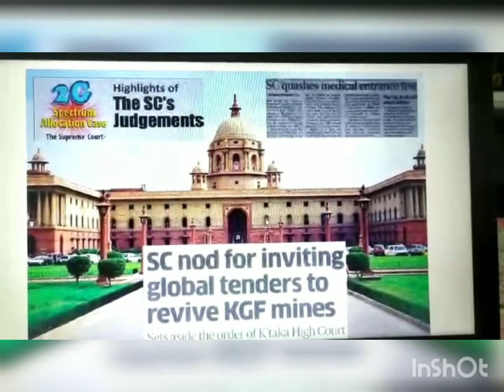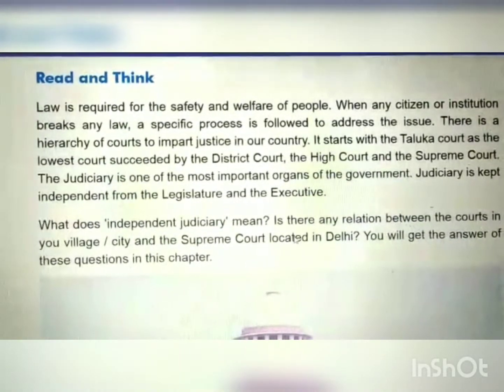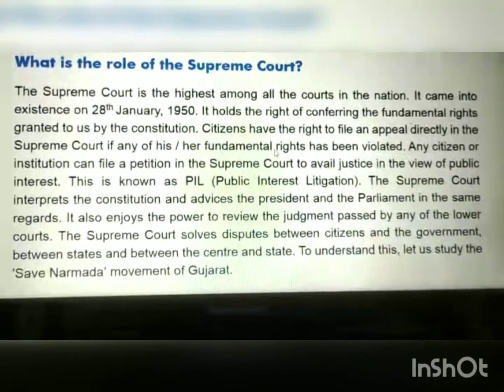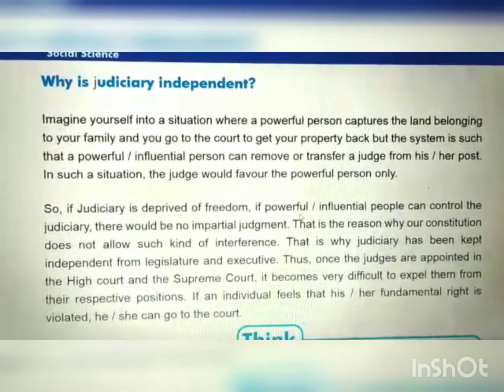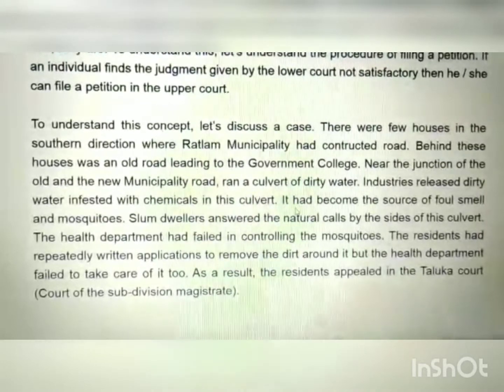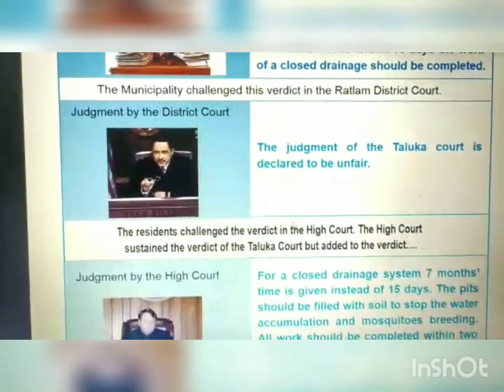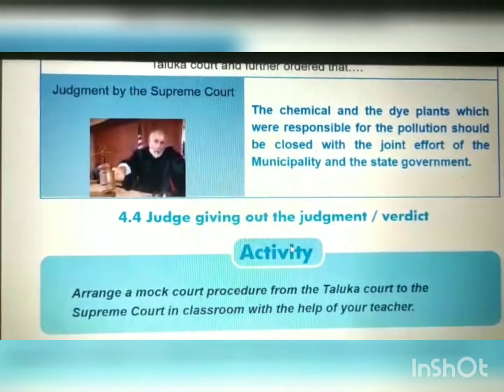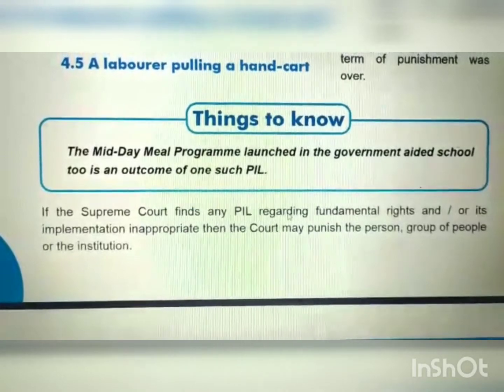Std - 8 - EM - S. S ( The Supreme Court)